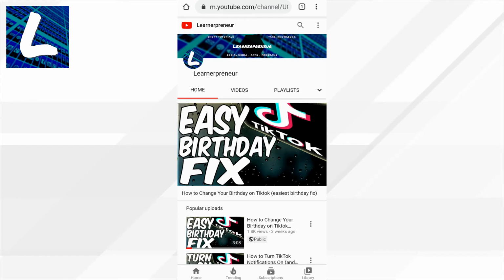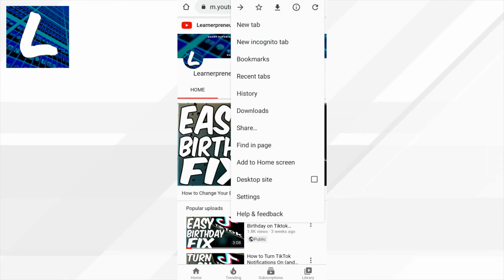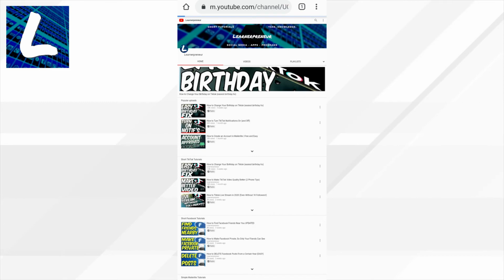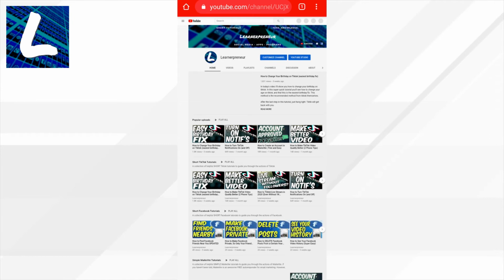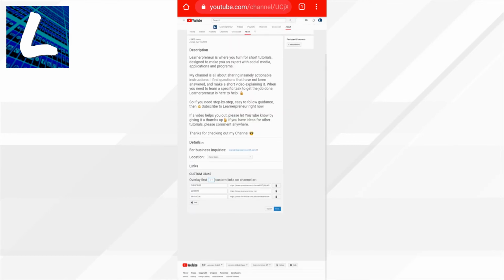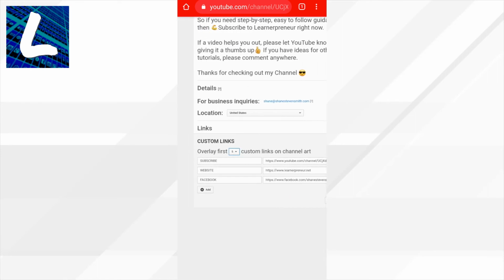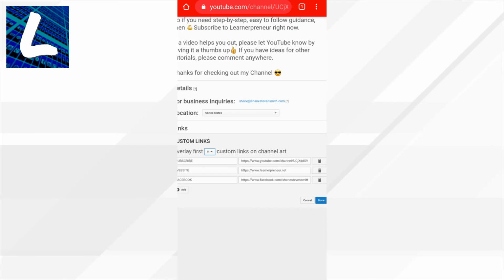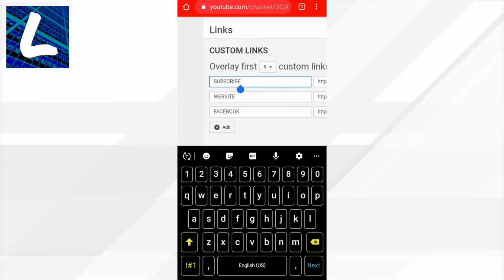How to Edit YouTube About Section on the YouTube App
In this video you'll learn how to edit your YouTube About Section on the YouTube App. It's super easy to edit your YouTube About Section, although you will have to go outside the application to edit your About Section Links.